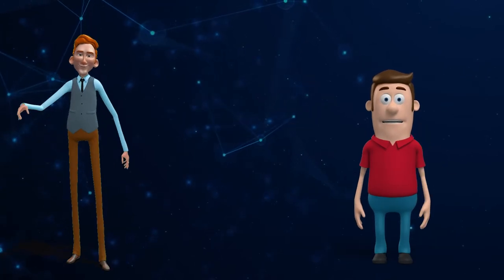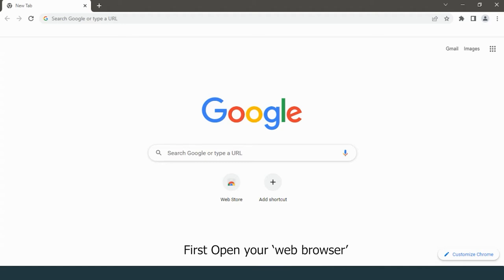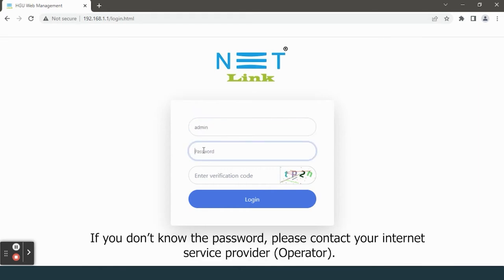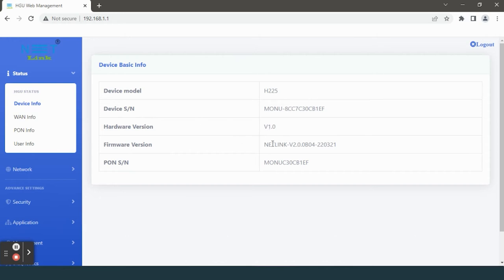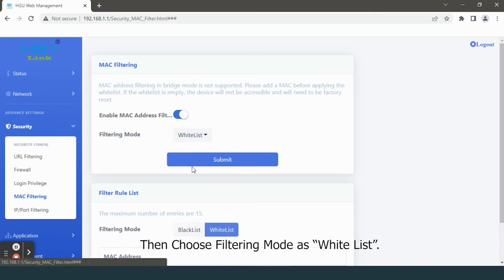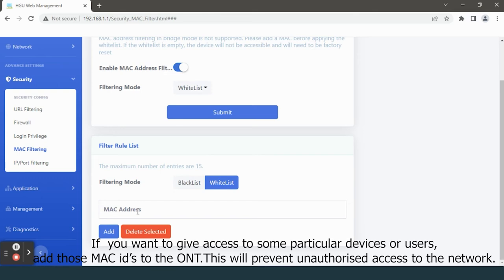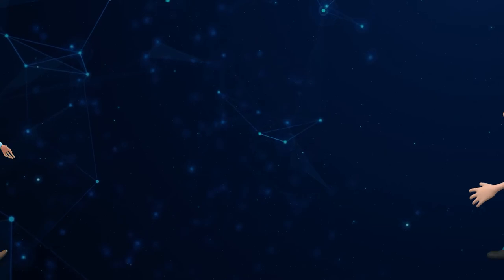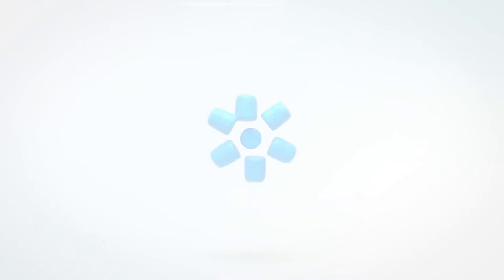Do you know How to Enable MAC Filtering and Add User MAC Id In Netlink HG3221D ONT?-48